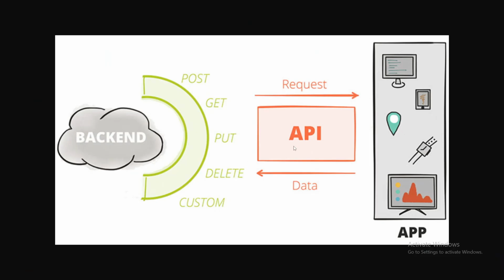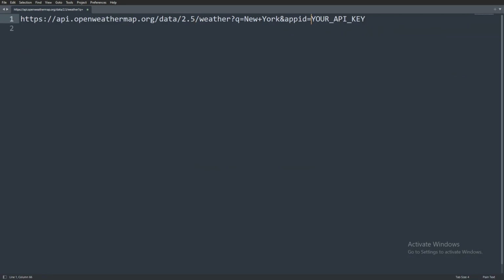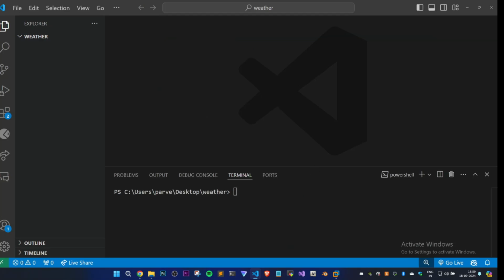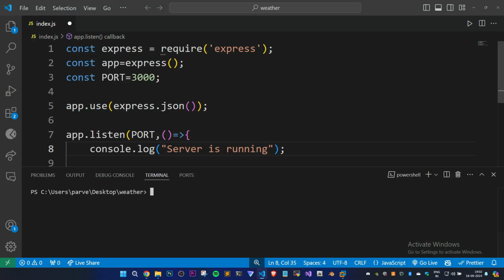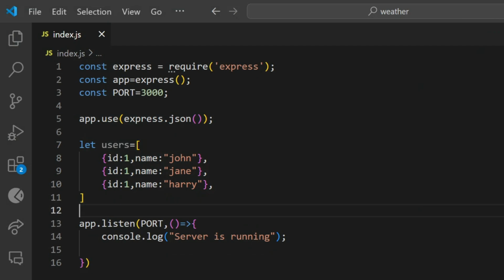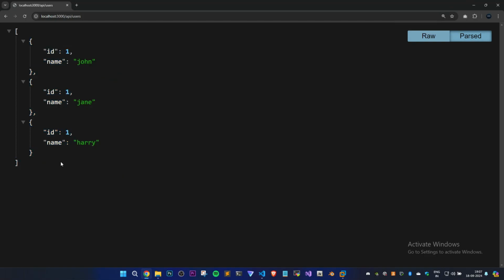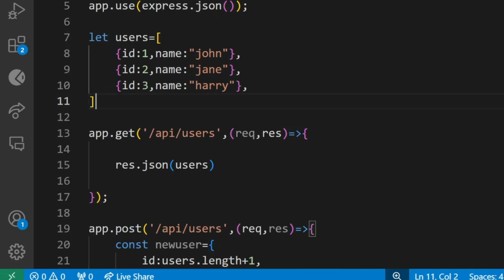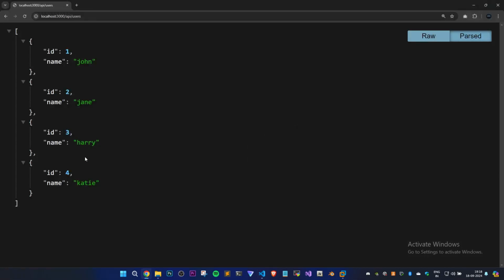Understanding APIs and Building a Simple API with Node.js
Hi guys in this video we will see how api work and what is an api and this video is about understanding api and building a simple api with nodejs also this video is about creating api with nodejs.